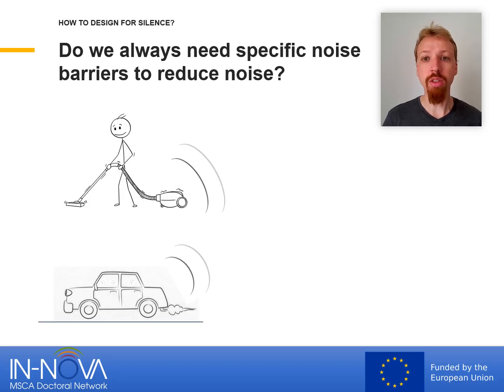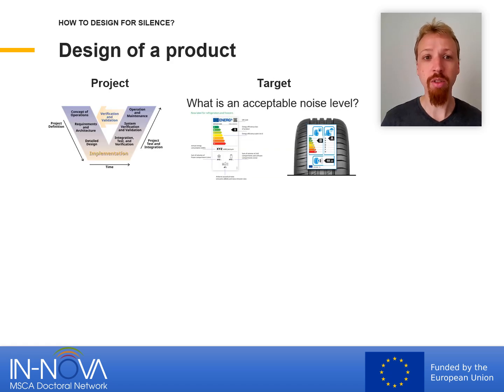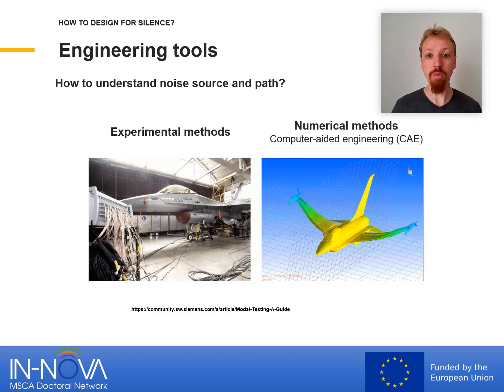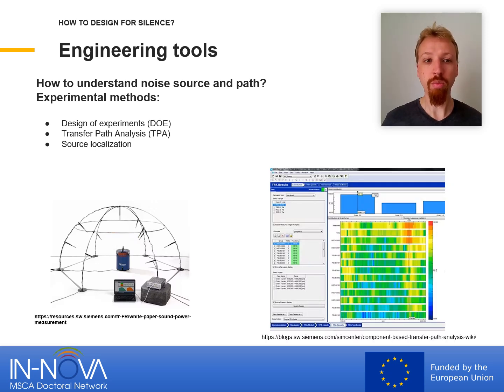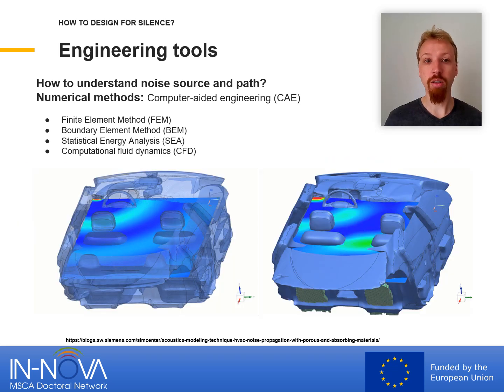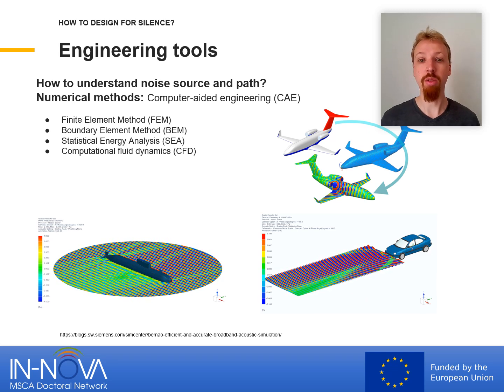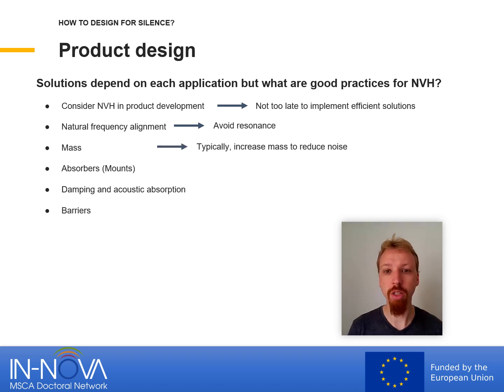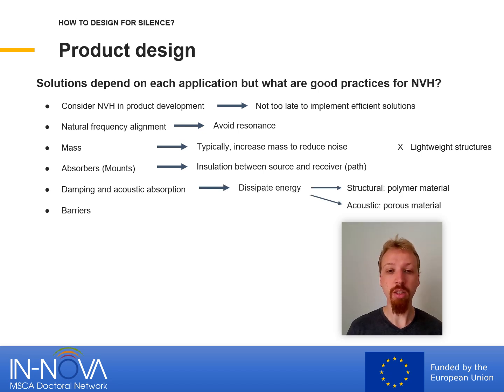Noise Barriers Tutorial - Chapter 8 - How to design silence?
How to design silence? Engineering behind product design